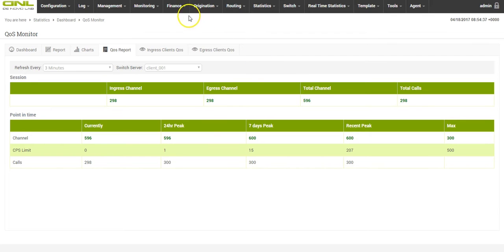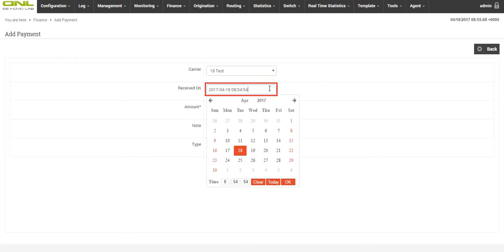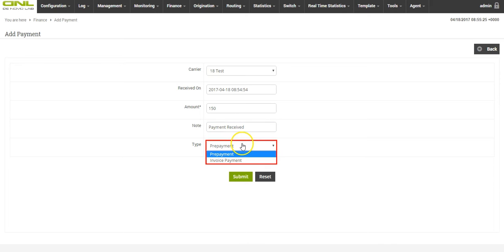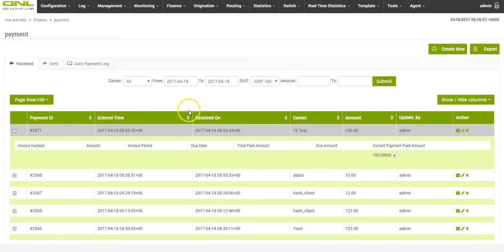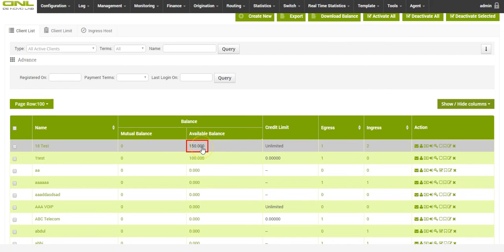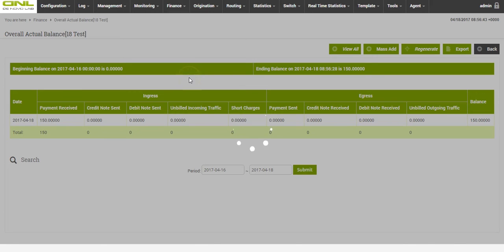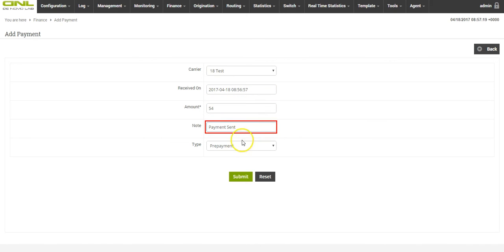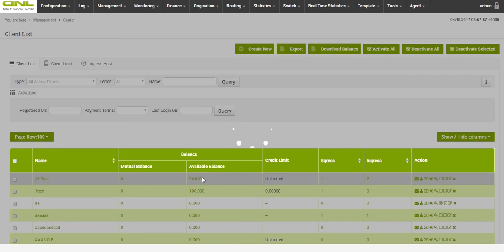How to Add Payment in Denovo Class 4 Switch